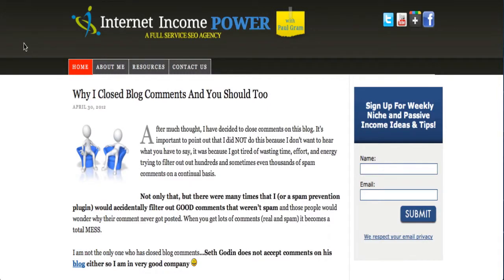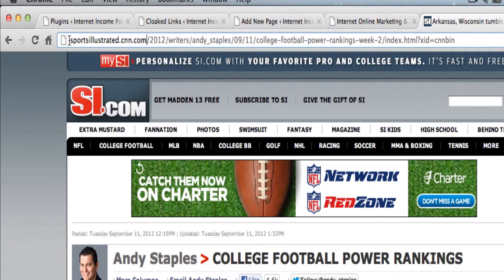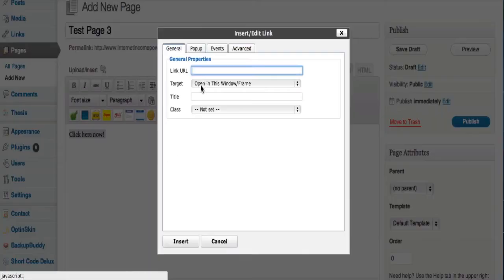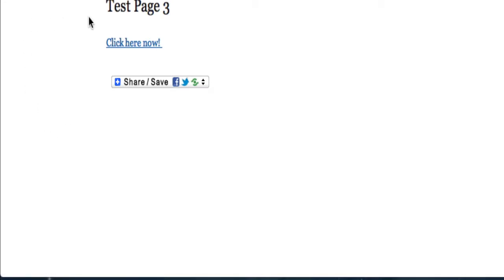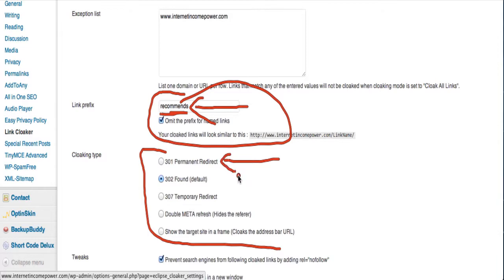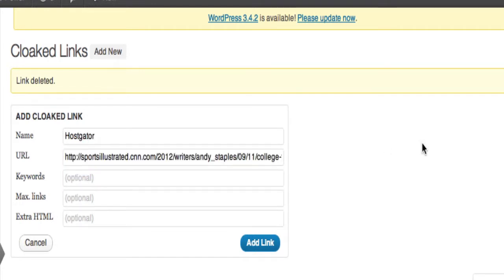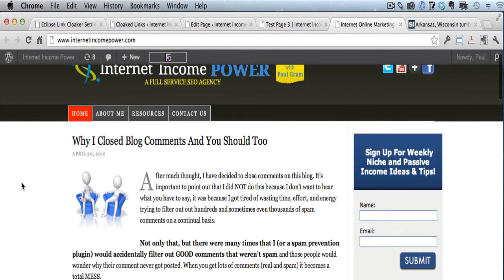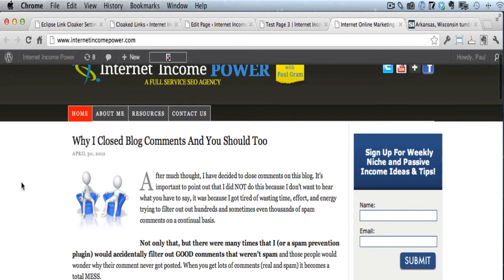Eclipse Link Cloaker Review & Tutorial